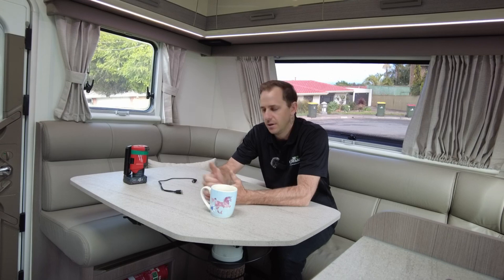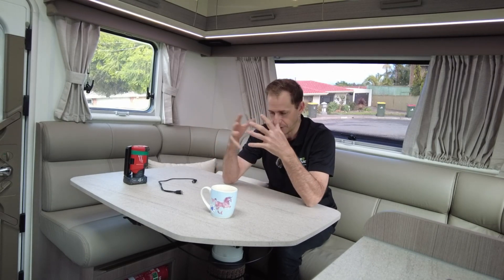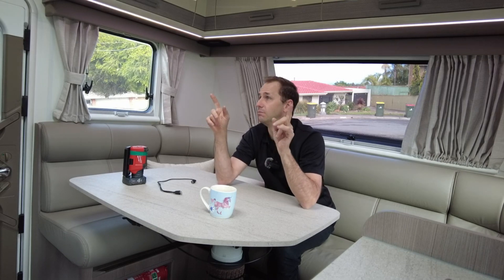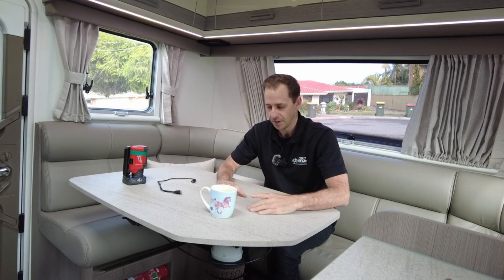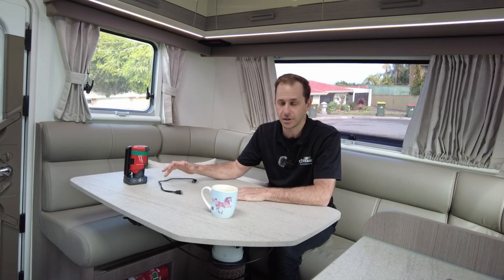How we consult with you for your caravans lithium off grid set up. What’s involved? ￼￼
How we size up our off grid set ups .

There are so many factors that are involved in sizing up a Caravan motorhome or recreational vehicle for a battery and solar system. At the end of it you need to work out your consumption. And remember, there are no rules for Solar. We have a limited amount of roof space to work with with lots of shading issues. You just do the best you can, and leave the rest up to your charge controllers and programming.
Just think of it like filling up a water tank. It’s only going to fill up fast if you’ve got lots of solar. If you have a minimal amount, it will fill up very slow. Solar actually doesn’t run anything as these are a DC coupled system. We live and draw our loads from the battery bank, which is why we need an excellent quality Lithium storage system to not only support these loads under a high discharge situation, but give their life and rating as the manufacturer states. ￼￼￼

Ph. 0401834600